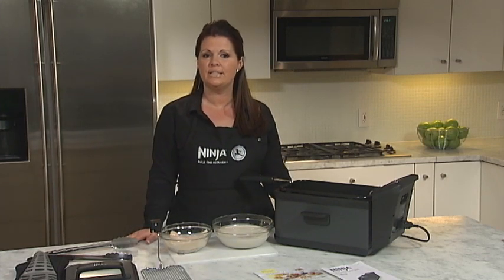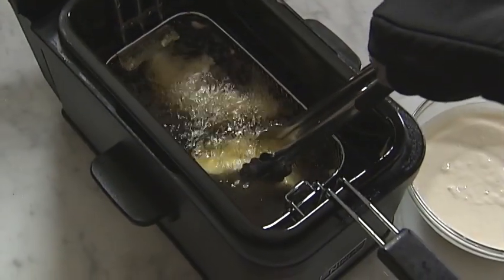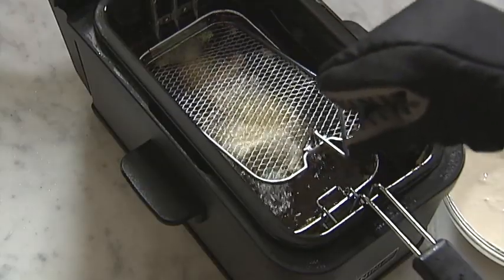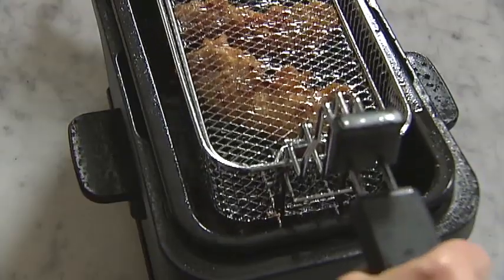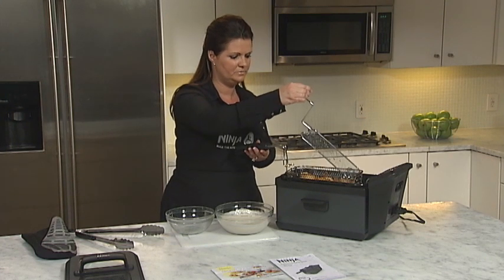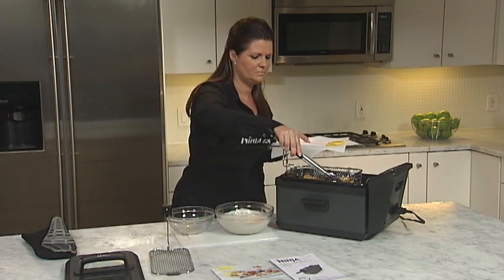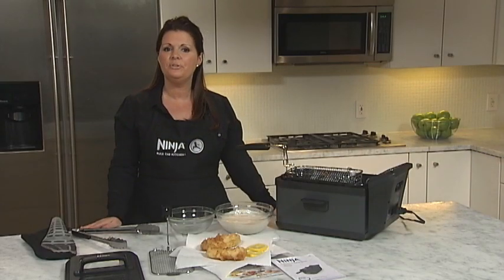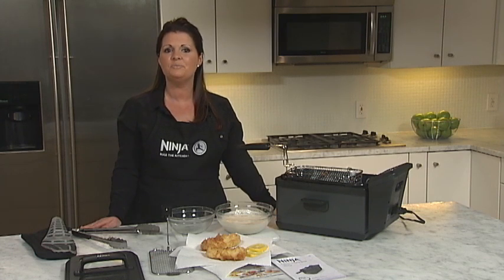The Ninja Frying System: Cooking Battered Foods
Using your Ninja Frying System, creating delicious, crispy foods is easy.